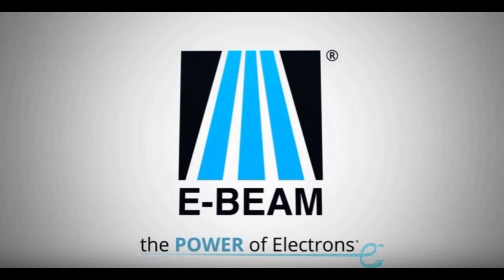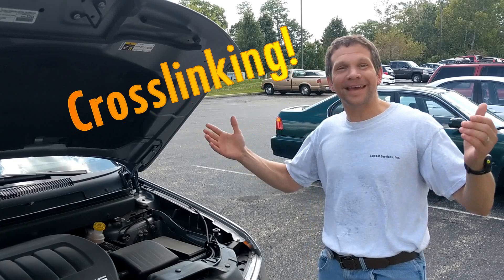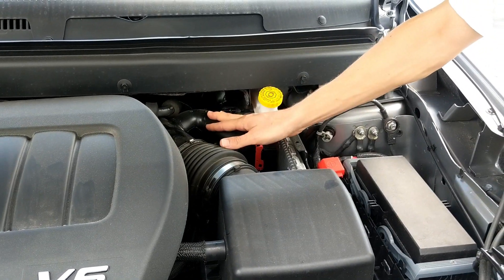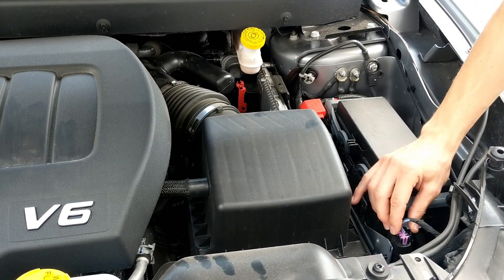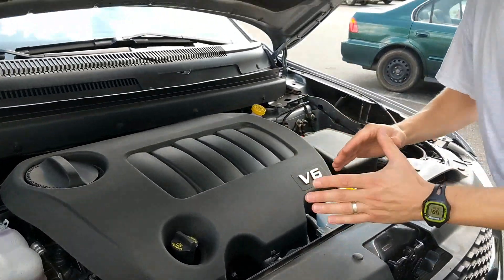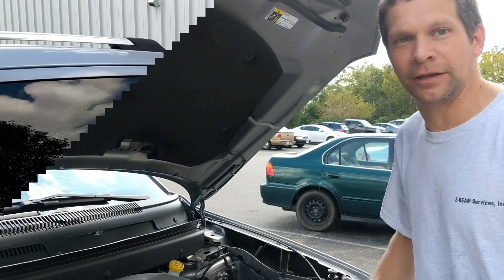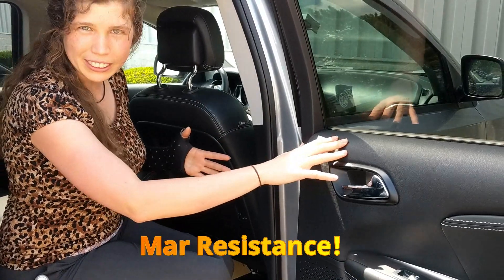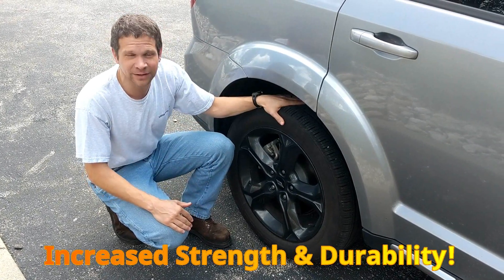E-BEAM Crash Course: Electrons Under The Hood (Beginner Level)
Join the E-BEAM team as they check out all of the benefits of e-beam crosslinking--in your car.